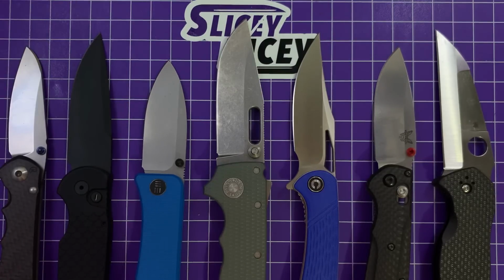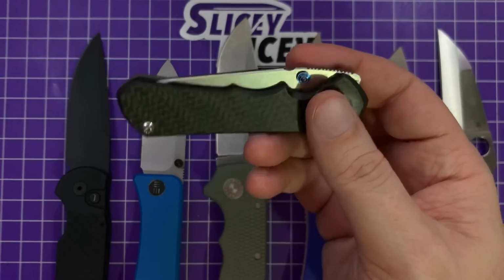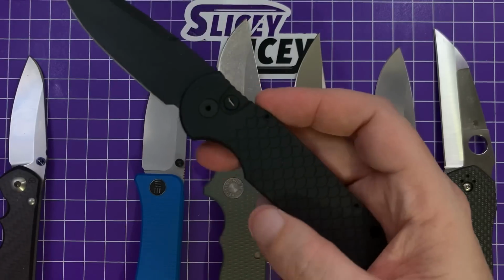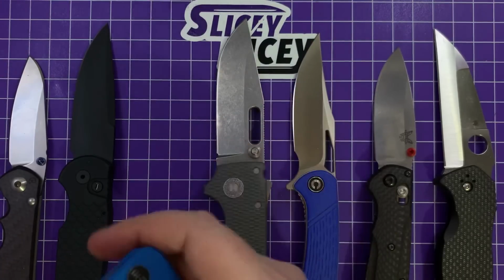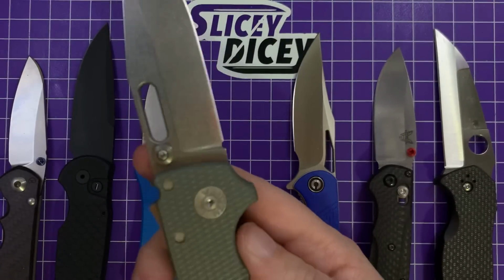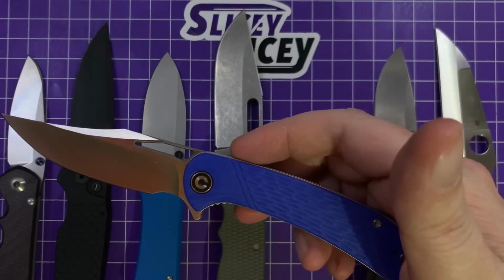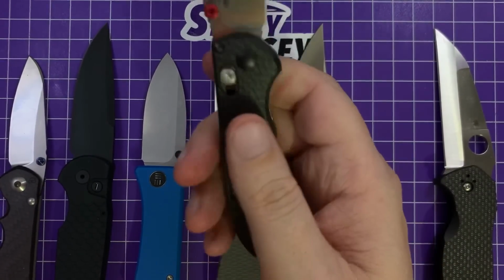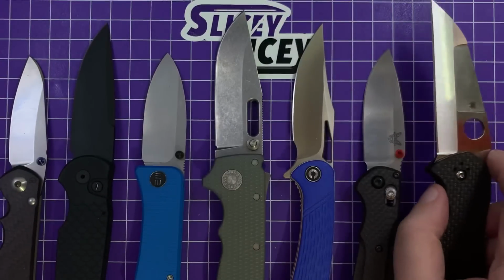Long Term Update! - Chris Reeve, Protech, WE, Demko, Civivi, Benchmade, Spyderco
Another Long Term Update! Links to the original reviews are posted below.

on November 1st!!!